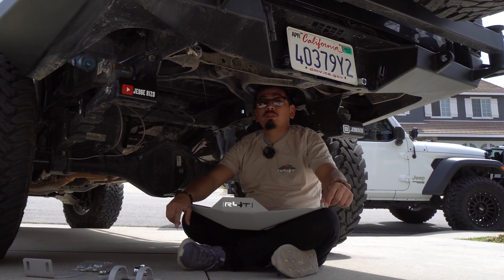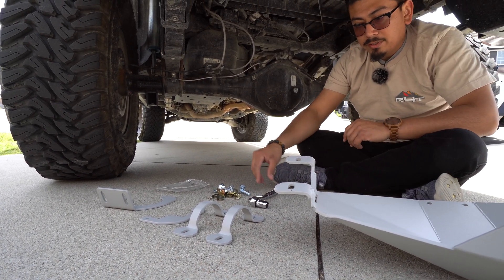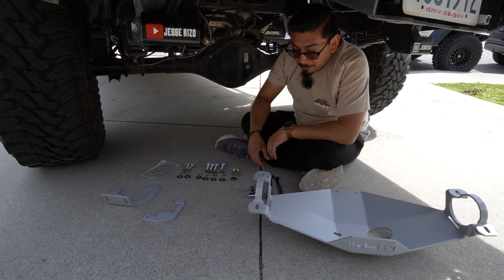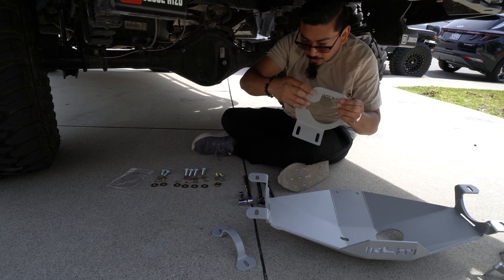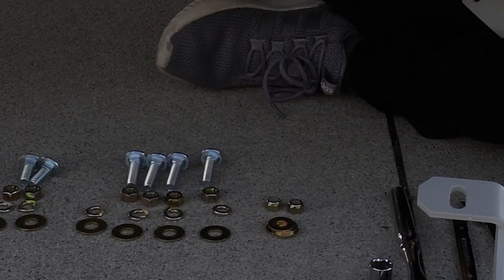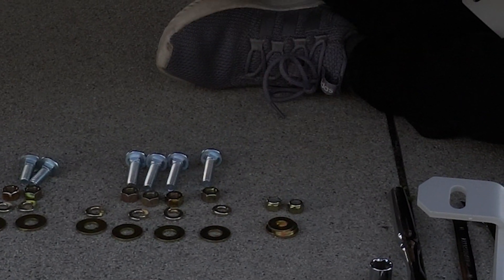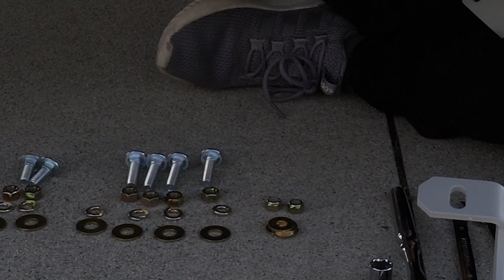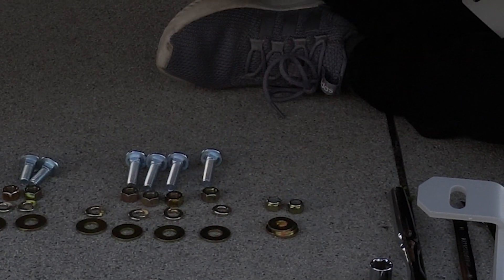R4T REAR DIFFERENTIAL SKID PLATE INSTALL 2016+ TOYOTA TACOMA | MUST HAVE IF YOU OFF ROAD!!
In today's video I install RUNNIN4TACOS rear differential skid plate on my 2020 toyota tacoma.

JesseRizo10

JesseRizo

NEED SLIDERS, BED RACKS, FABRICATION, INSTALLS ETC:
OR YOU CAN GIVE HIM A CALL:
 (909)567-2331